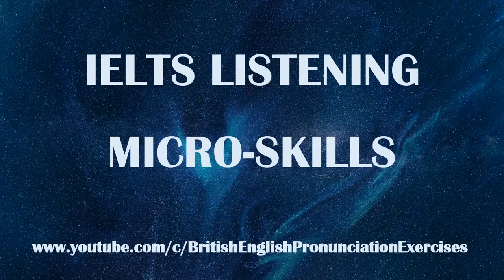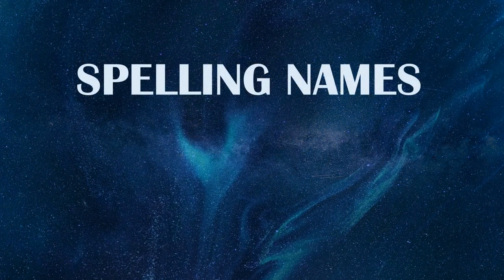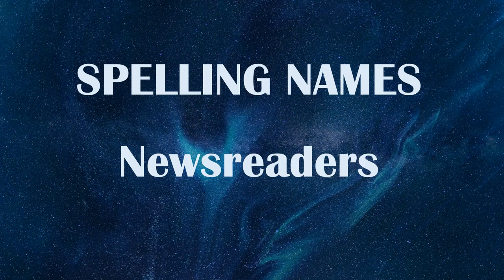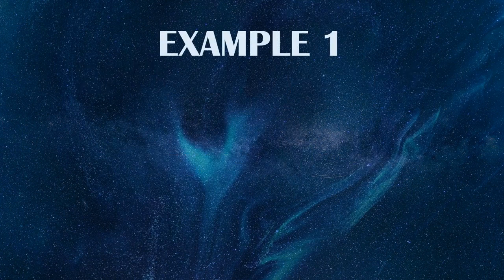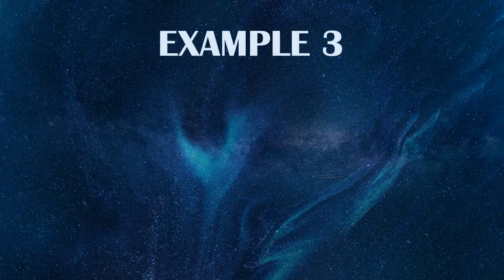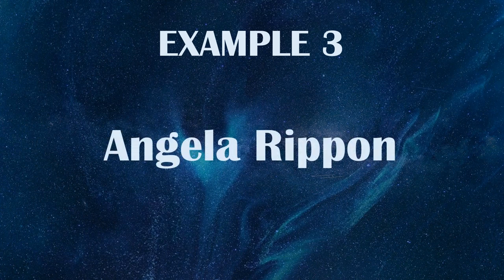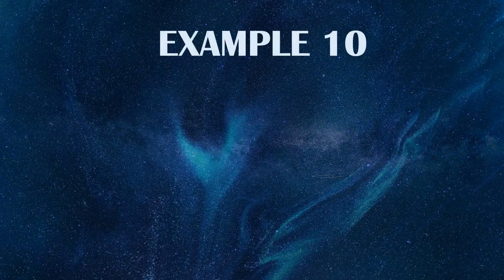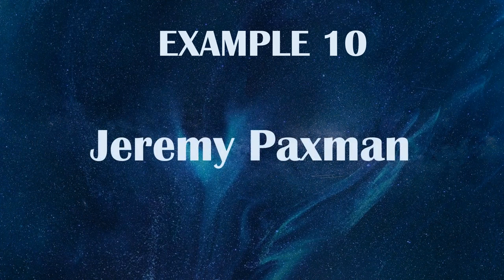IELTS Listening Skills E3 - Spelling names - newsreaders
This IELTS Listening Skills series focuses on the skill of writing down the correct spelling of names. In this episode, all of the names used are newsreaders. Perhaps you will recognize some of them.

For tips on improving your score in part 2 of the IELTS speaking test, check out this playlist

My main IELTS micro-skills playlist where you can practice many topics such as numbers, dates, addresses, names and many more...

My other IELTS playlist which focuses specifically on the skill of writing down words that you hear being spelled out loud: